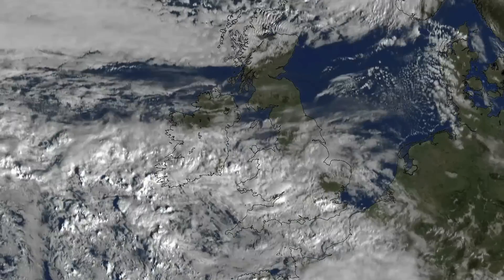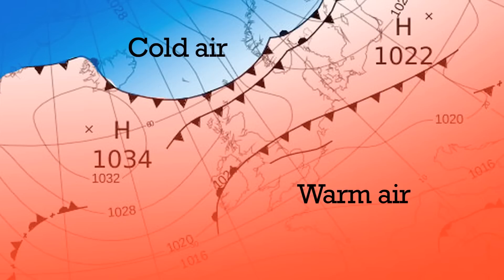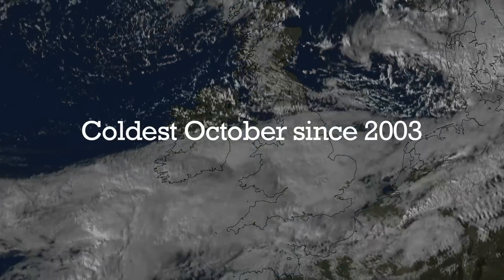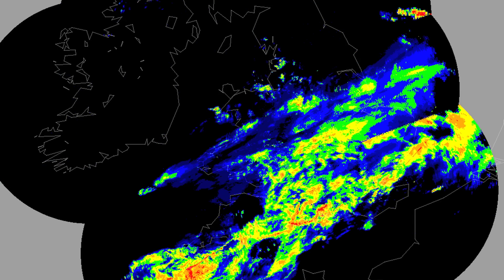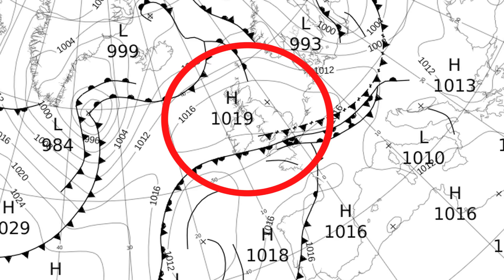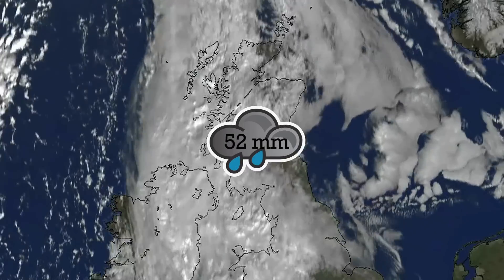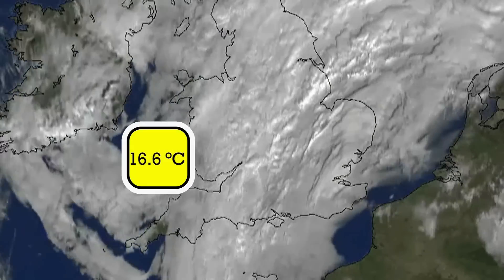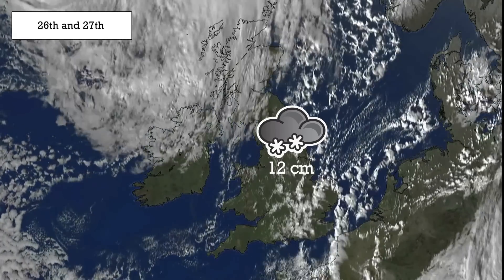UK weather October 2012 - Satellite imagery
October was a typical autumnal month with a mixture of showers and rain and a couple of short settled spells. Forecaster Charlie explains the weather that characterised October. We've also included your photos of October weather that you sent in via Twitter and Facebook. Send in your November photos and you could feature next month!